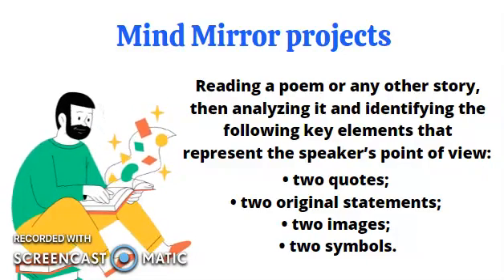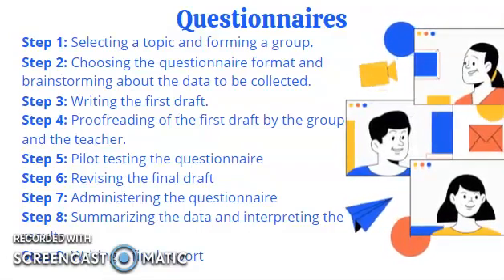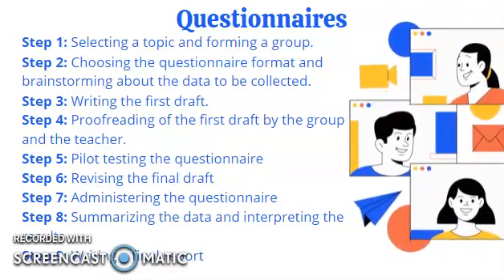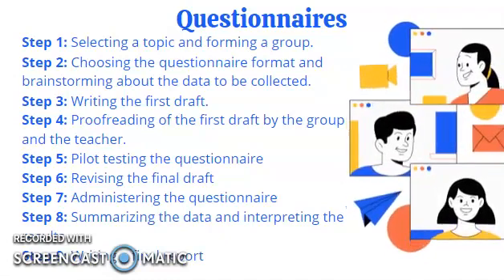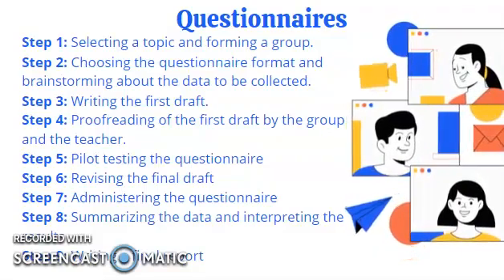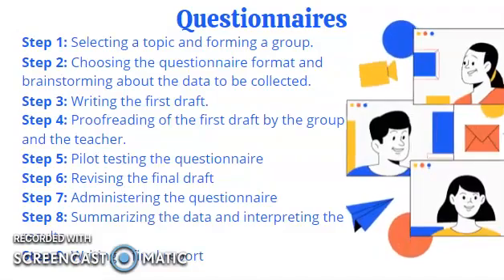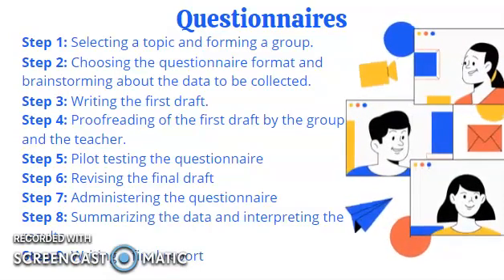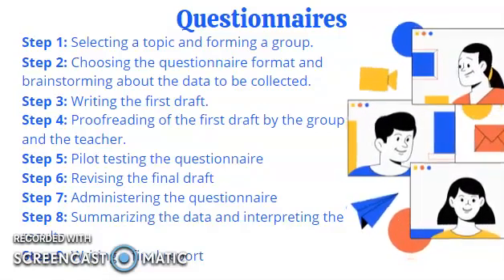Halak Olha - Integrating Critical Thinking Skills into the Exploration of Culture in an ESL Setting